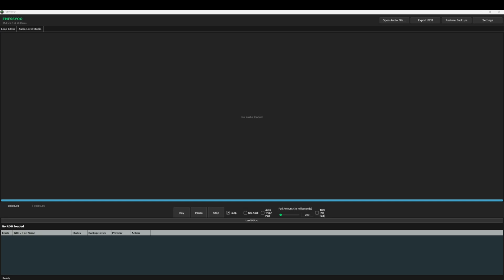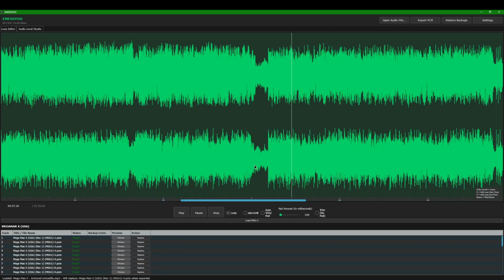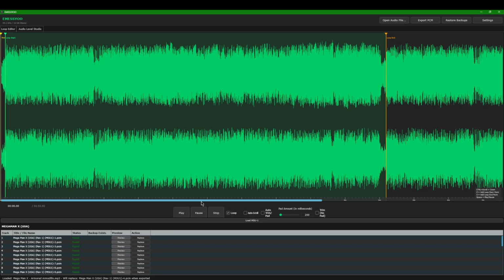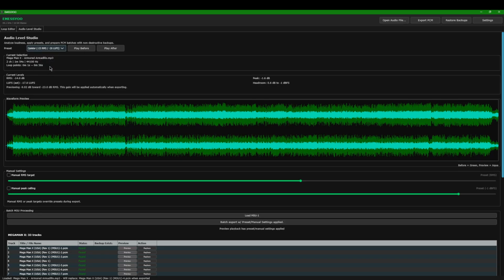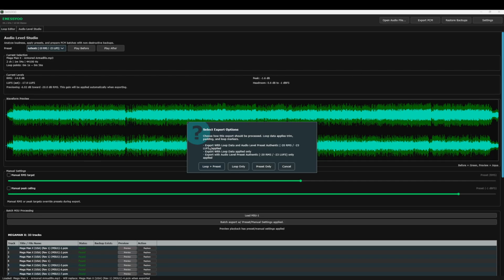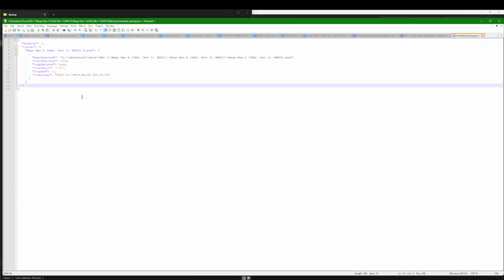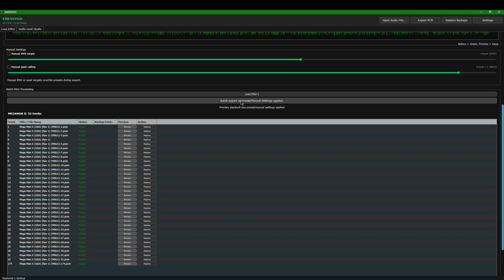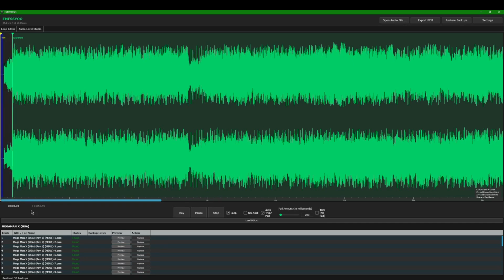SNES MSU-1 Audio replacement made easy! (EMESSYOO)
EMESSYOO is an app I made in C++ utilizing the JUCE framework.

It's a tool for replacing audio tracks in MSU-1 rom hacks easy and painlessly while having the ability to restore the original audio in a few clicks.